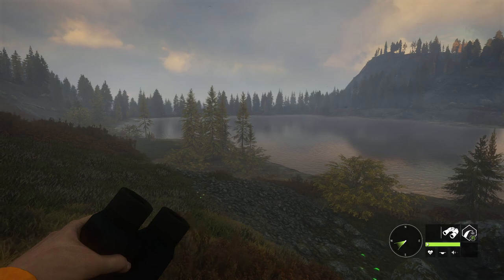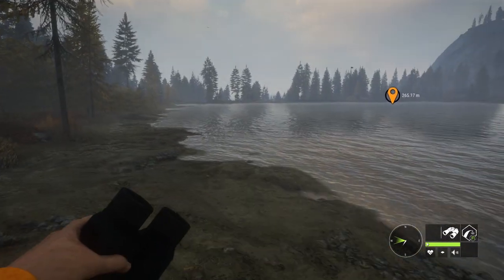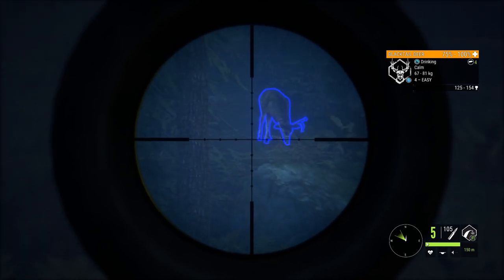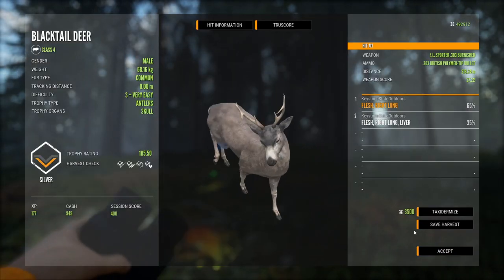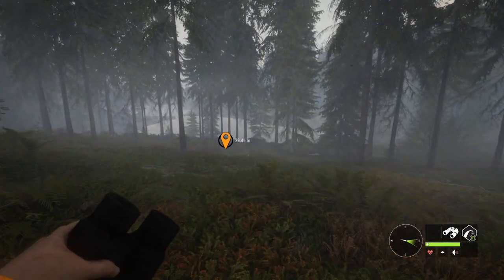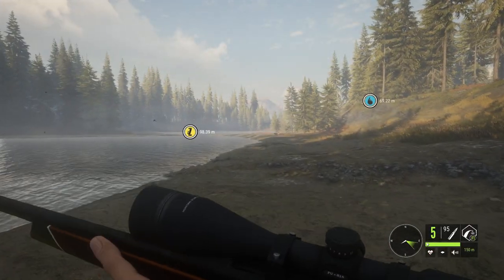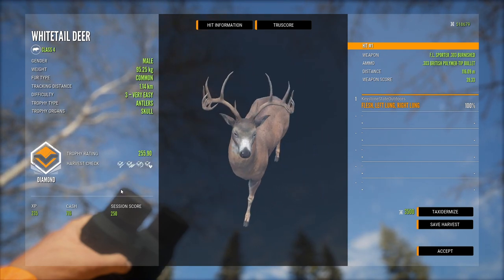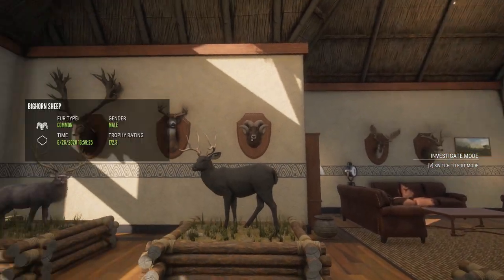First Diamond Whitetail in a Year? (Diamond on Every Map EP. 1: Layton Lakes)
Heading out on Layton to attempt the first of our diamond on every map series!